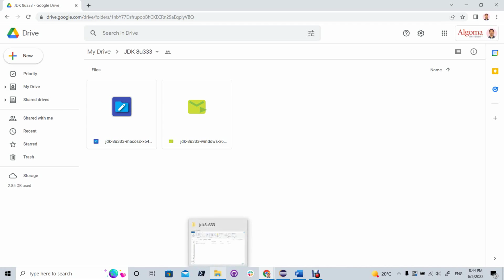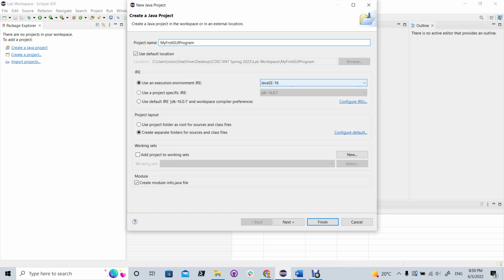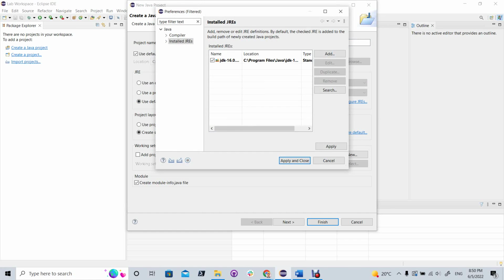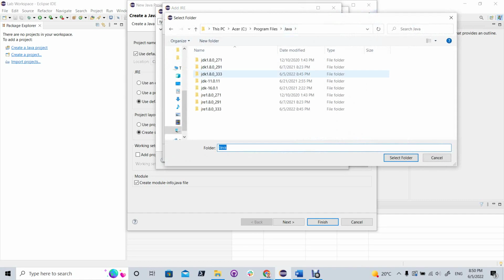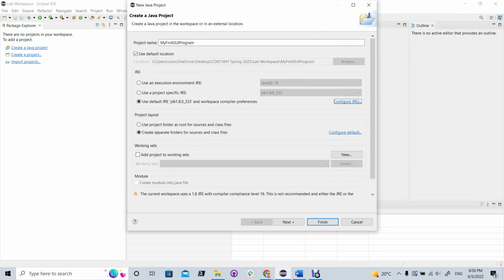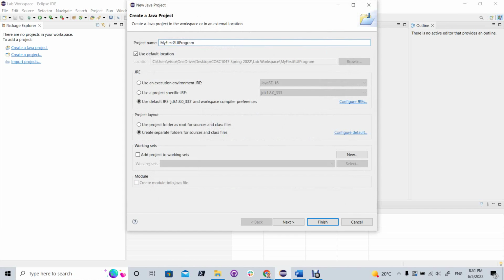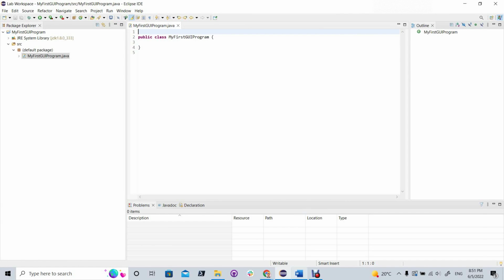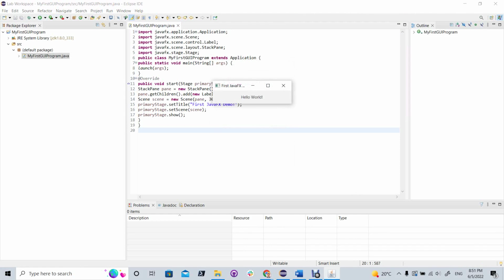Installing and setting up JavaFX in Eclipse IDE by using JDK 1.8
JDK 1.8 comes with older version of JavaFX so all you have to do is use JDK 1.8 to test it out.
Steps:
    1. Download and Install the appropriate JDK 1.8 for your OS.
    2. Setup Eclipse IDE to use that JDK 1.8

Code to test JavaFX:

import javafx.application.Application;
import javafx.scene.Scene;
import javafx.scene.control.Label;
import javafx.scene.layout.StackPane;
import javafx.stage.Stage;
public class MyFirstGUIProgram extends Application {
public static void main(String[] args) {
launch(args);
public void start(Stage primaryStage) throws Exception {
StackPane pane = new StackPane();
pane.getChildren().add(new Label("Hello World!"));
Scene scene = new Scene(pane, 200, 50);
primaryStage.setTitle("First JavaFX Demo!");
primaryStage.setScene(scene);
primaryStage.show();